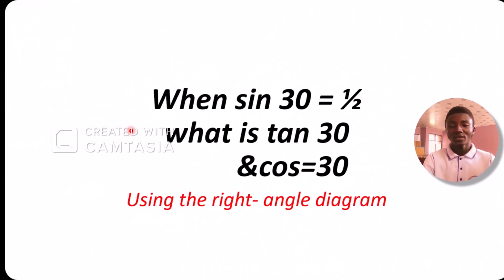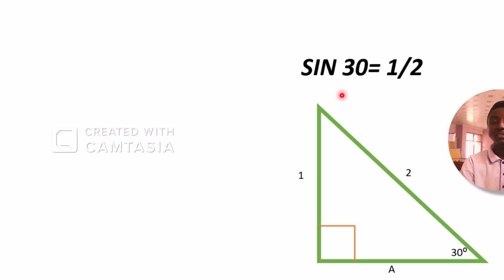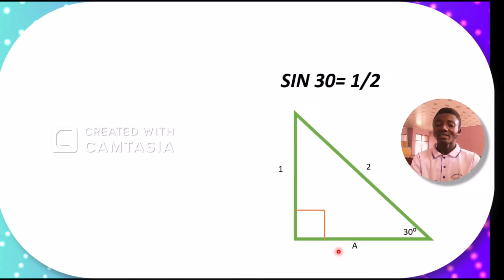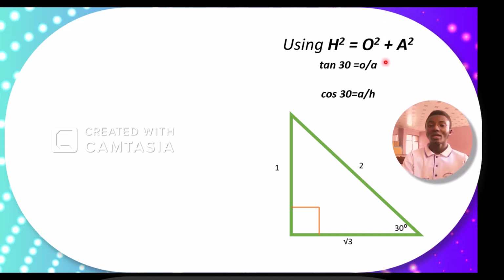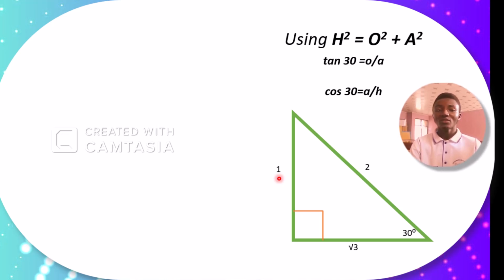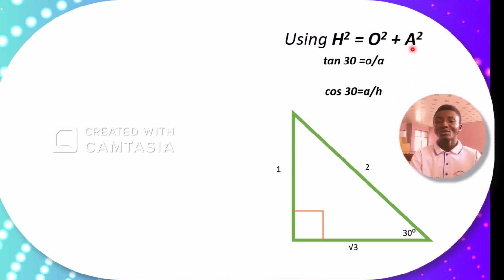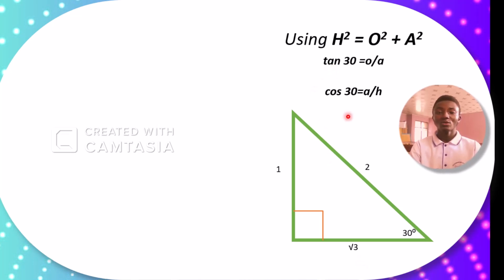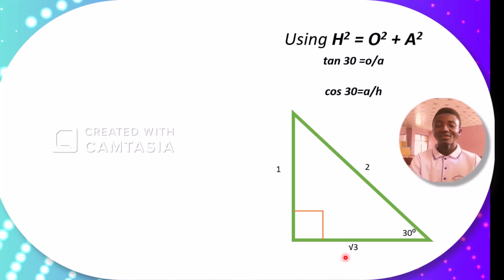Trigonometry- sin, cos & tan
The video introduces us to the concept of trigonometry thus the application of sin, cos & tan. This approach used is mainly possible through the knowledge of right-angle diagram.
when you are given sin 30 = 1/2 and you are to find the rest: either the cos or the tan. There is only one thing and method needed to solve the problem as require and that is the knowledge of the right- angle triangle approach.
This video vividly explains this approach.